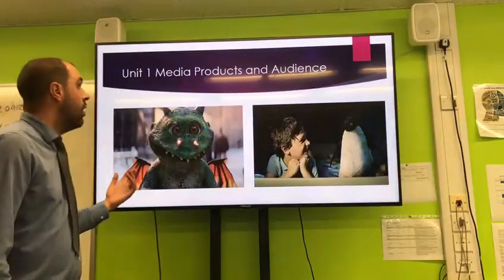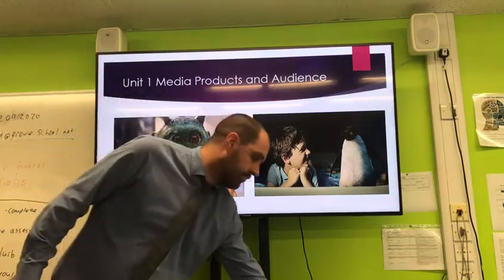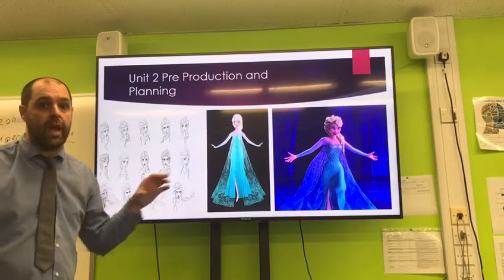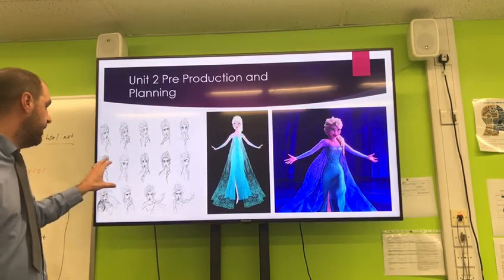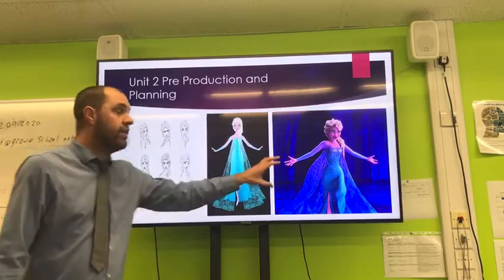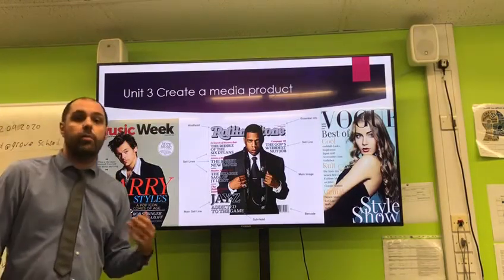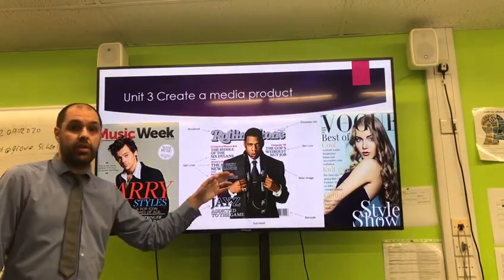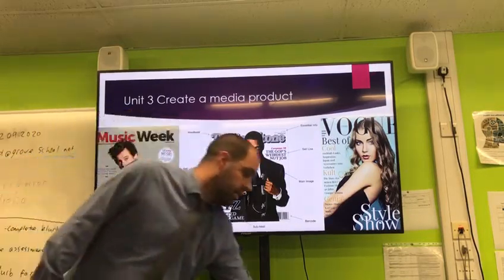The Grove Sixth Form Virtual Open Event – Digital Media